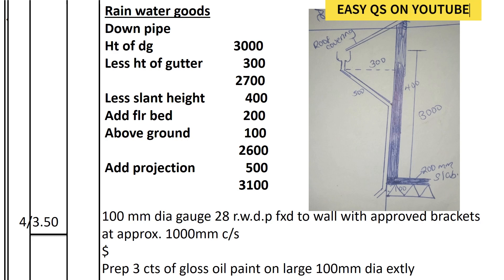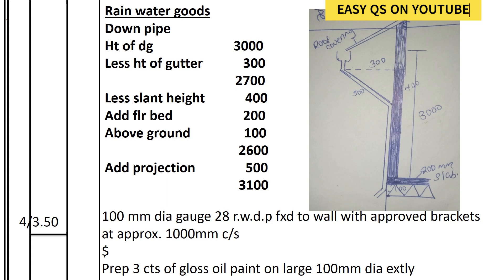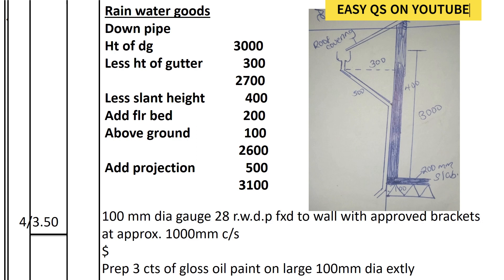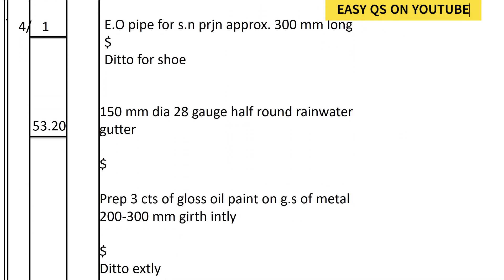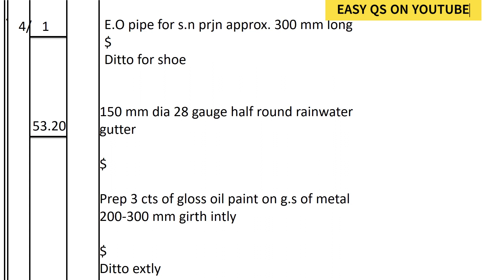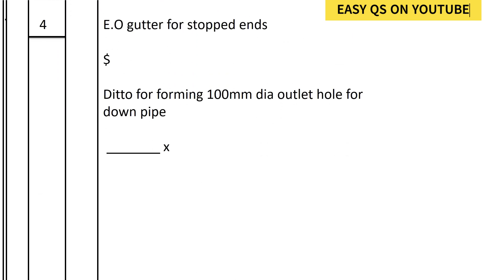Taking off Rain Water Goods/Down pipes/Shoe/Gutter